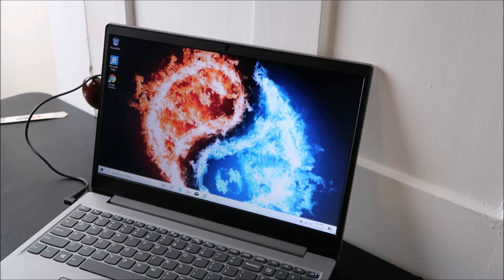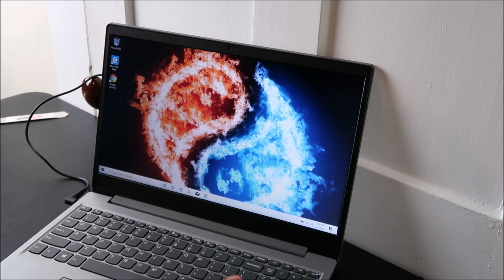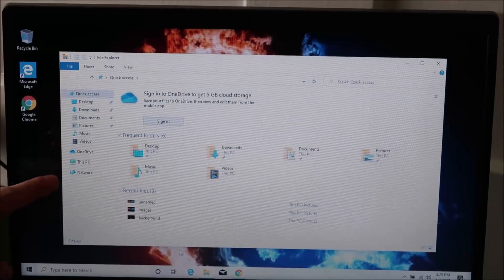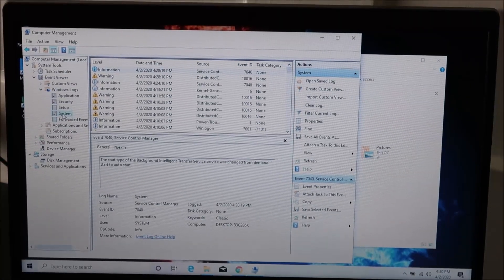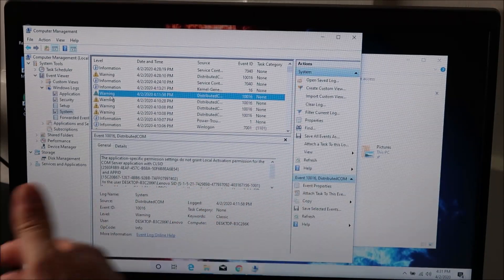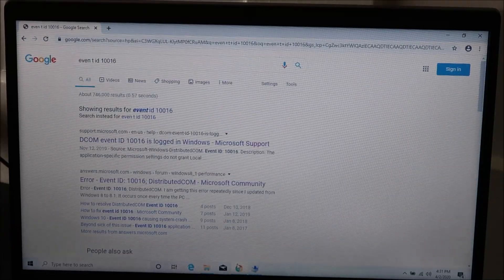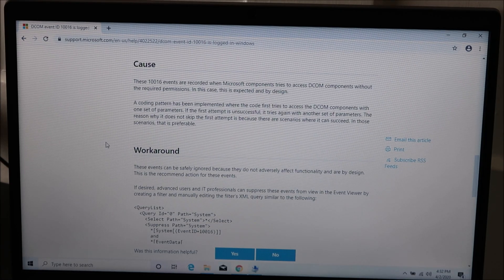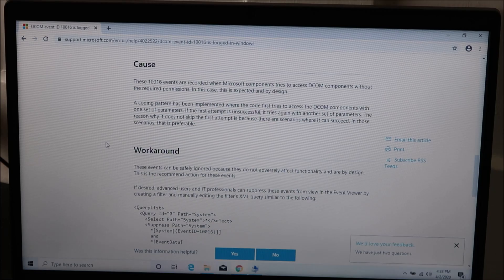How To Fix Lenovo Computer - Turns Off During Use / Shuts Down Randomly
If your using your computer and all of a sudden, it powers off and restarts, you are on the correct first troubleshooting video.  Follow these steps to find out why that is happening, and what to do about it.
If your computer restarts during startup, then that's a different issue.  Refer to this video in that case;

FAQ's
Q: Event ID 1001
A: Event ID 1001 was reported to be related to having too many anti-virus programs installed by a viewer. They uninstalled the programs and have not reported any crashes since.

(edited 8/25)